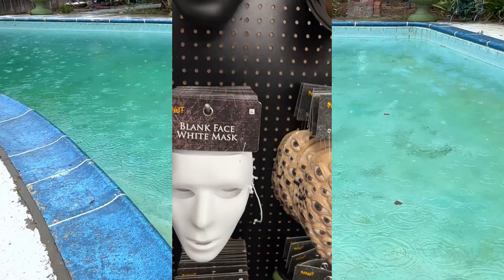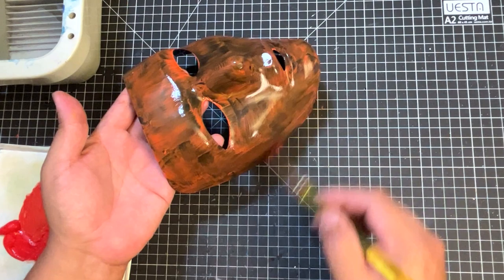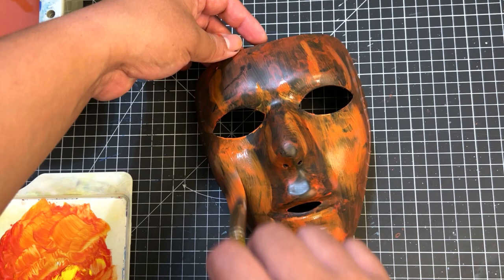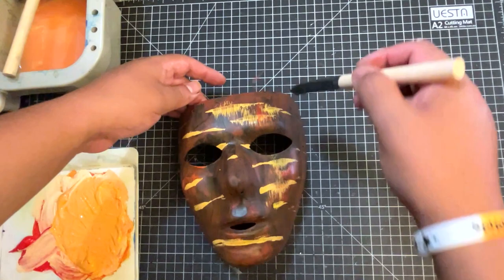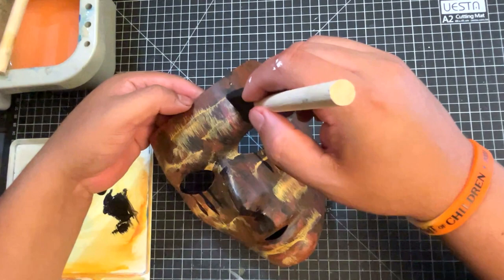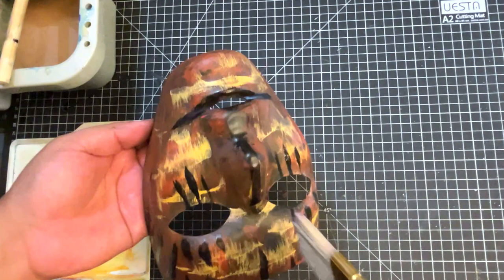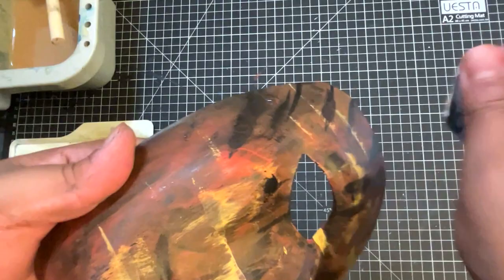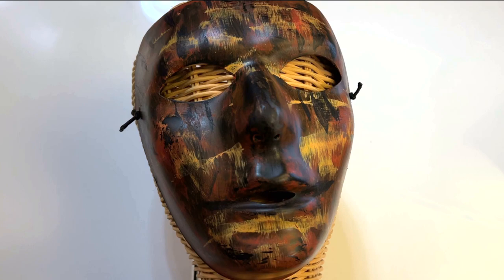Watch me Custom Paint A Spirit Halloween Mask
In this video i custom paint a Spirit Halloween mask, i hope you enjoy the process.